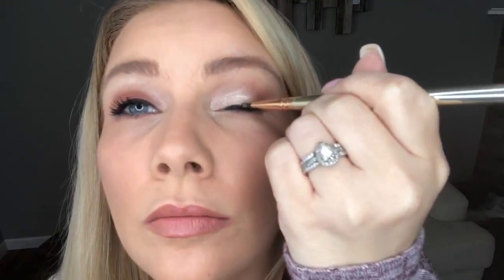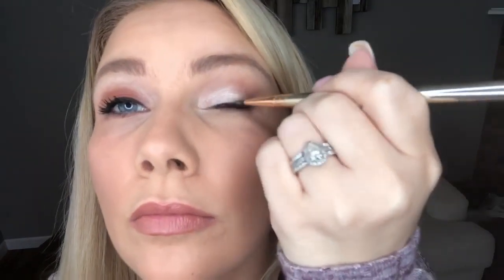Makeup For Hooded Eyes: Do's & Don'ts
If you have hooded eyes, you will definitely want to check this video out!  I go over the do's and don'ts so you can always look your best!

Amazon Favs